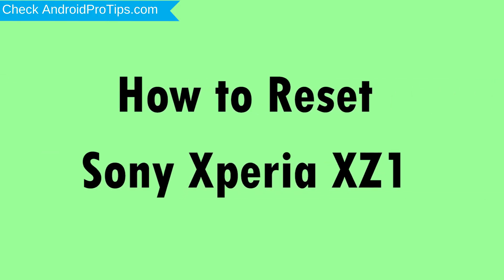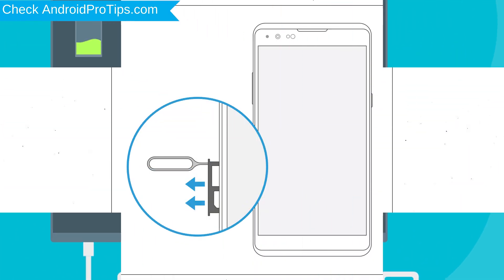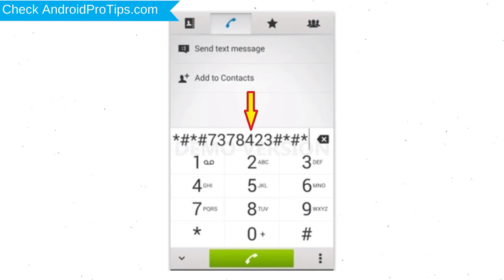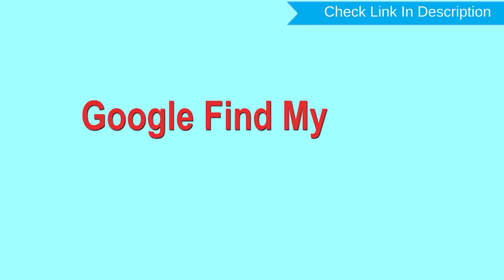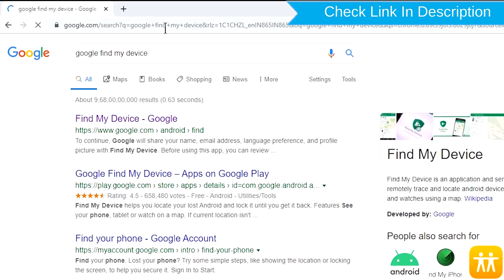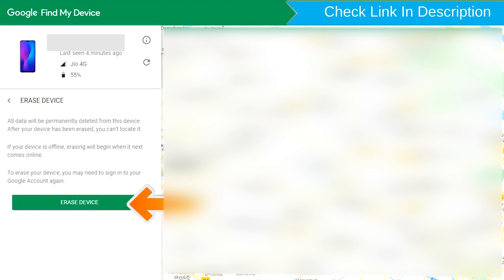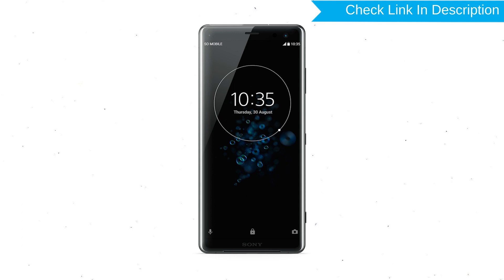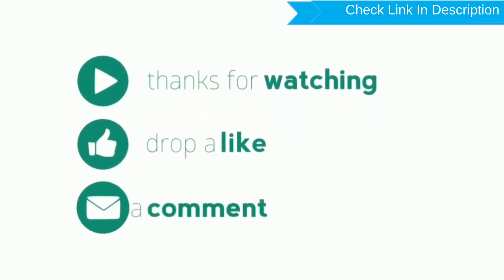How to Reset & Unlock Sony Xperia XZ1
You can easily Hard Reset Sony Xperia XZ1 android mobile here. You can also unlock Sony Xperia XZ1 phone when you forgot the password.

In this video, you can learn how to reset Sony Xperia XZ1 android phone in different ways.

Video Contents
How to Hard Reset Sony Xperia XZ1.
Reset Sony Xperia XZ1 without password.
Unlock Sony Xperia XZ1 Android phone.
Reset Sony Xperia XZ1 with Google Find My Device.
Wipe/delete data on Sony Xperia XZ1.
Sony Xperia XZ1 format when forgot password.
Sony Xperia XZ1 bypass google account protection.

Hard Reset Sony Xperia XZ1

Power on your Sony Xperia XZ1, by holding the power button.